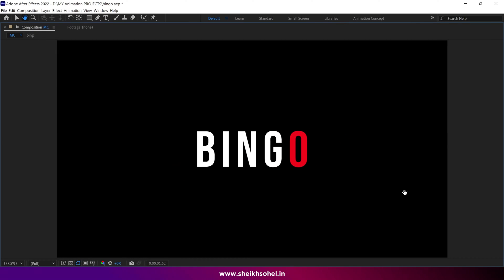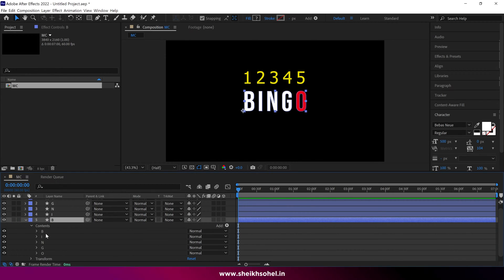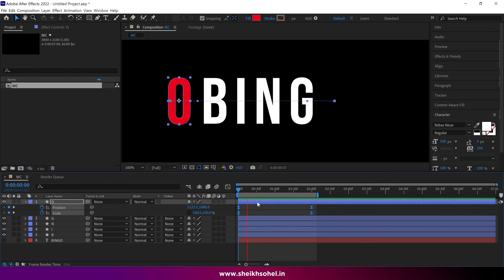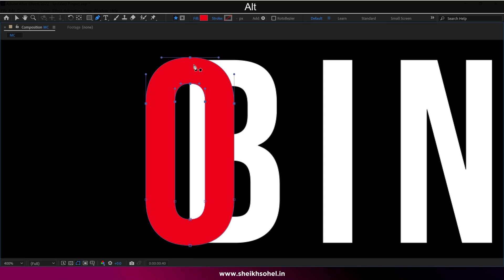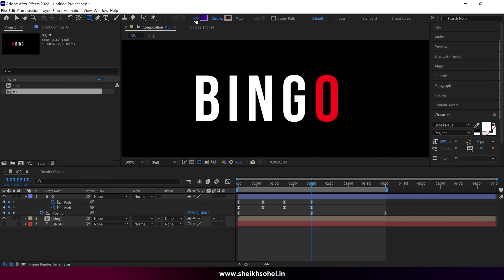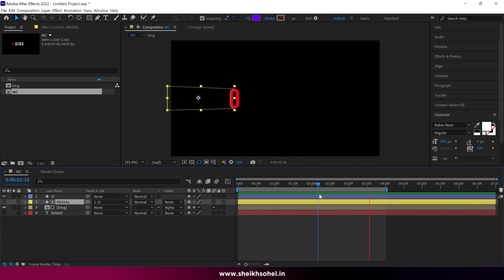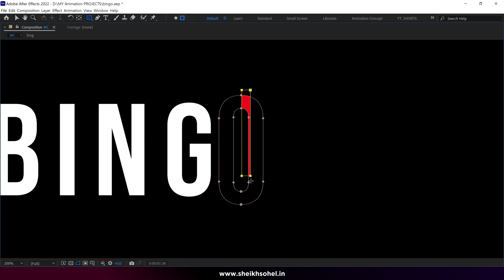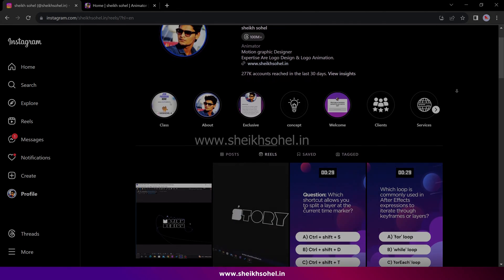Looping Logo Animation in After Effects | After effects tutorial | sheikh sohel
Hello, everyone! In this motion design class, you can learn how to animate this exciting Text Logo animation in After Effects. I've explained the animating process in detail, and you can enjoy this Logo animation tutorial as much as I did while making the video.

Some key points of this After Effects tutorial include motion design tips, After Effects techniques, and interesting After Effects shortcuts.

I hope you'll enjoy and learn something from this tutorial.